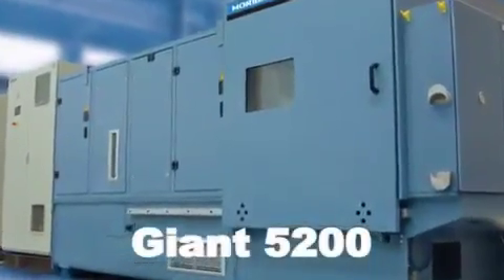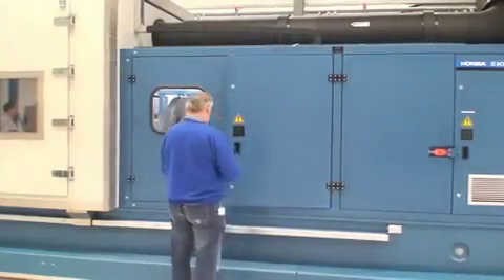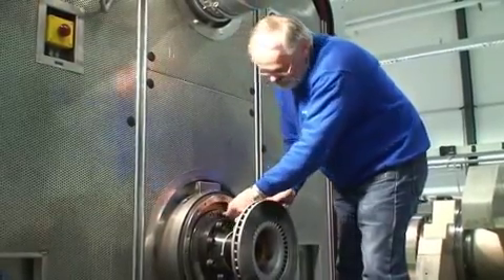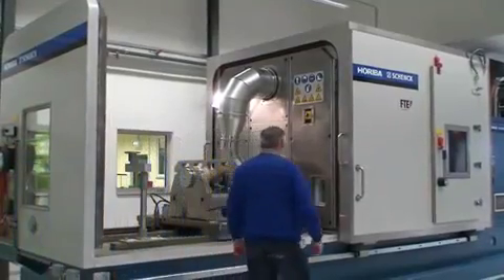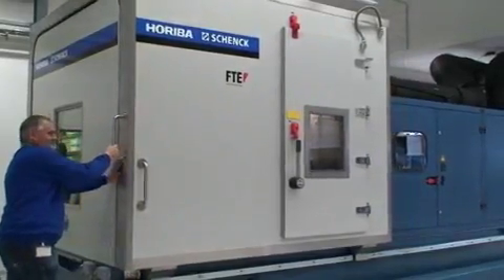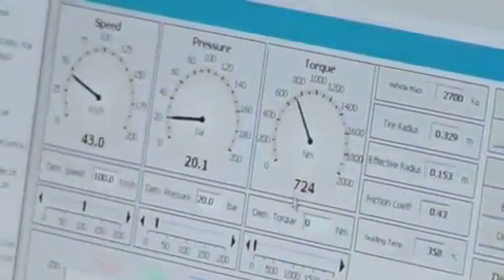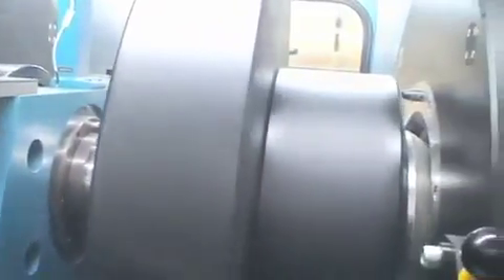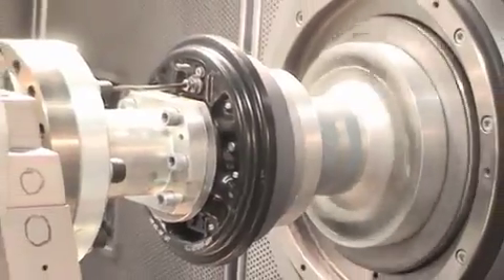HORIBA ATS GIANT 6200 Brake Test Stand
The HORIBA GIANT 6200 is the most popular universal dynamometer for performance and NVH applications. Its flywheel section is able to simulate vehicle inertias relevant for the test of brakes and covers a wide range of inertias from motorcycle to duty trucks.
High quality safety components and a proven monitoring concept controlled by a Programmable Logic Controller (PLC) assure highest safety standards for operators, test stand and specimen. Furthermore, the GIANT 6200 offers good working conditions for the operator during the rigging of test brakes or test axles.

HORIBA offers integrated ventilation and climatic systems that supply reliable and fully automated conditions of -20°C to +50°C to carry out brake tests under different environmental conditions.

The STARS Brake Automation System is an integral part of all GIANT Dynamometers. The fully automated test programs assure stable and reproducible test conditions and results.

A modern operation panel which is connected to STARS Brake Automation provides fully featured manual operations of the dyno and the test brake.